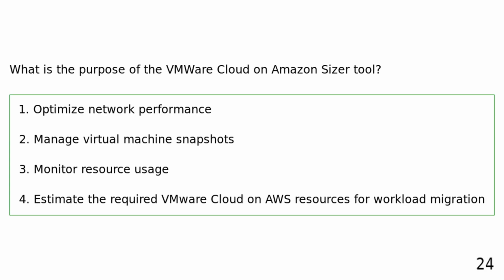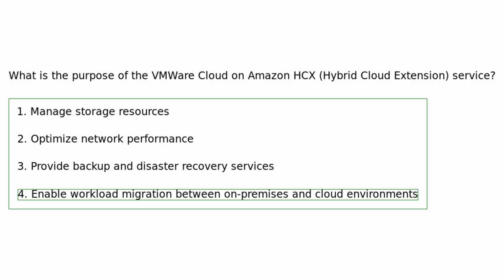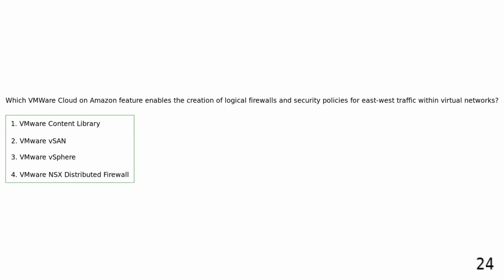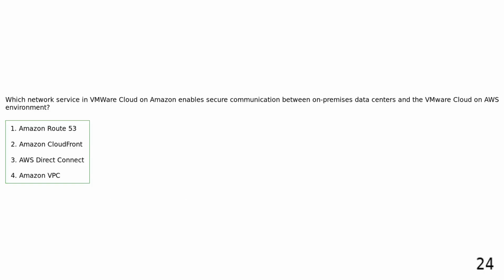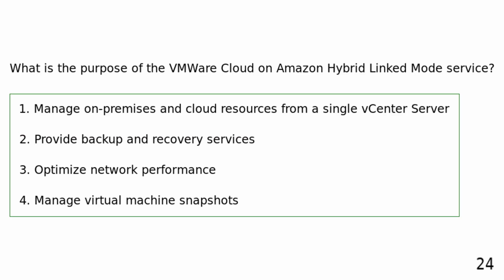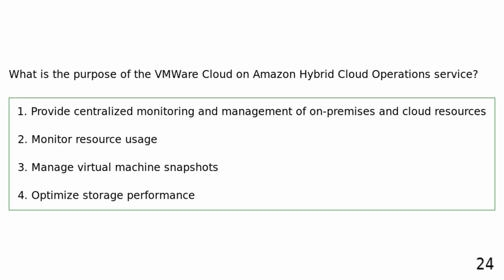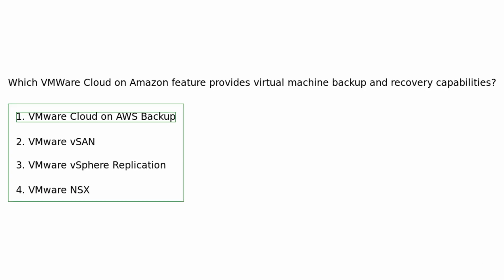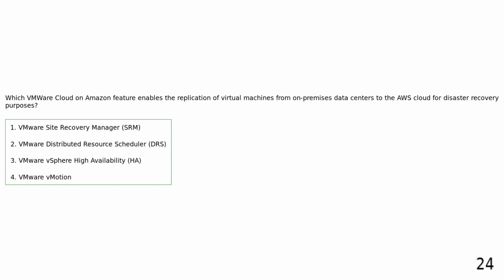VMWare Cloud on AWS - Quiz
VMWare Cloud on AWS